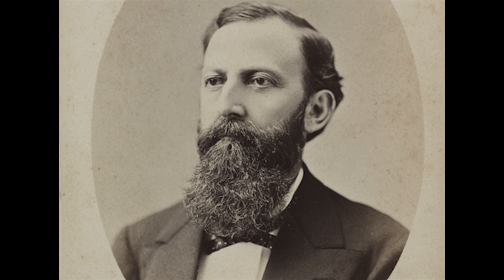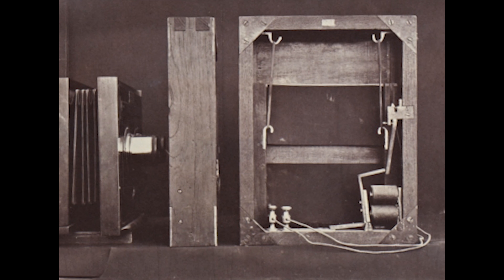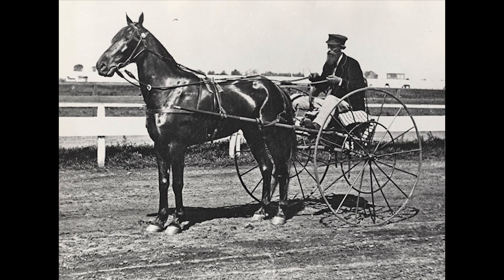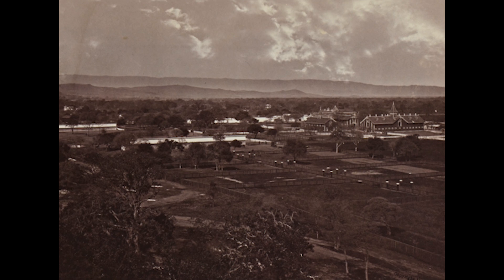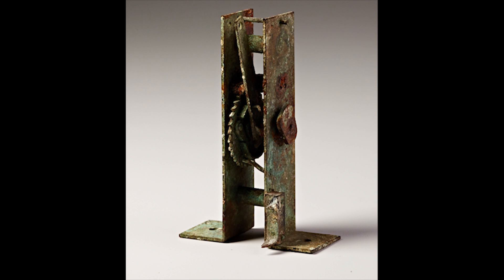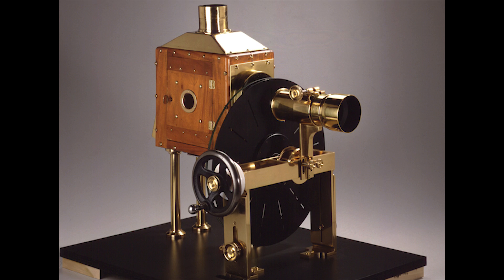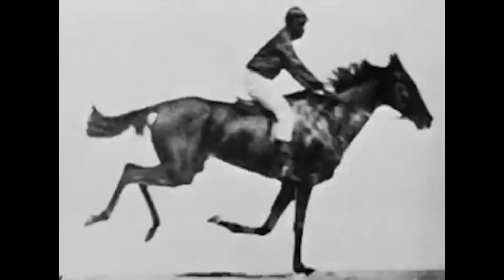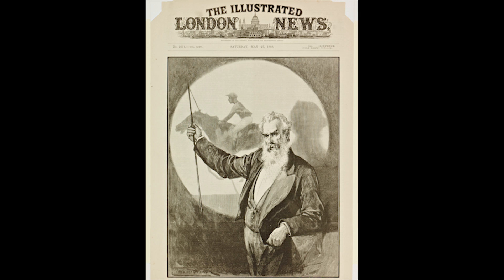What is Motion - Eadweard Muybridge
A look at the photography of Muybridge used to prove that a horse's feet all left the ground while galloping.